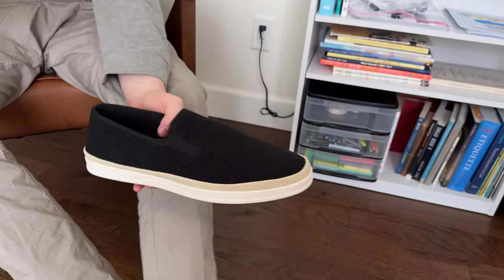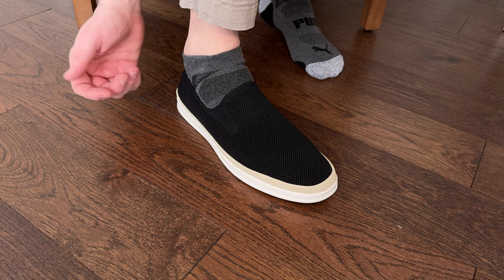See how these Bruno Marc Men's Knit Loafers fit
Looking for a summer pair of shoes? Check out this affordable option for men on amazon